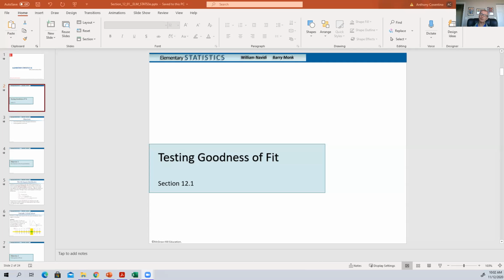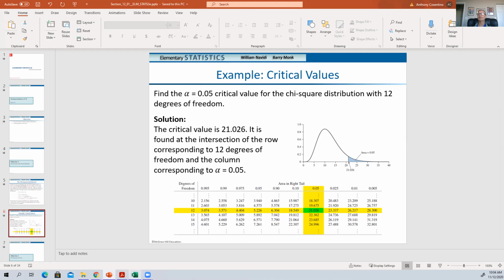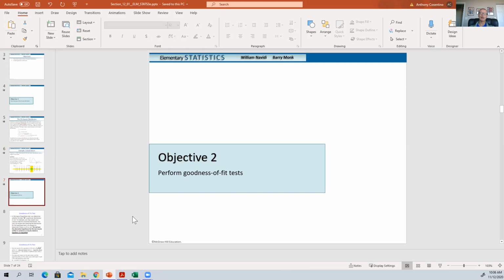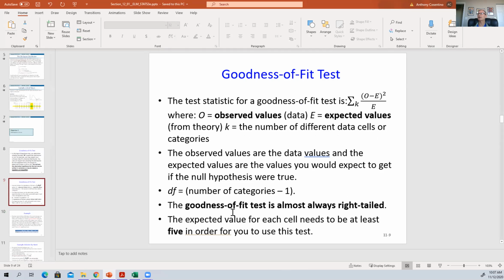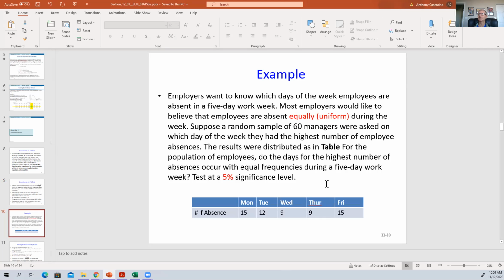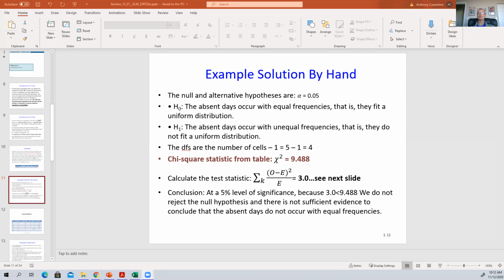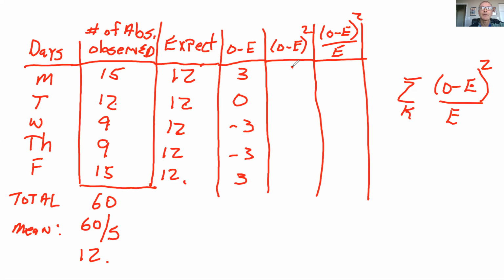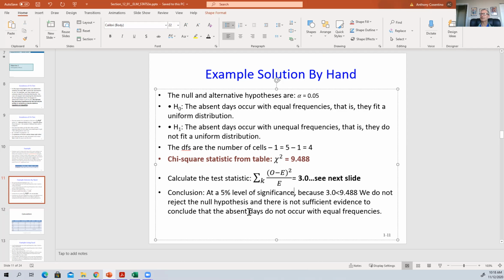Stats Section 12 1 Goodness fit test using test statistics